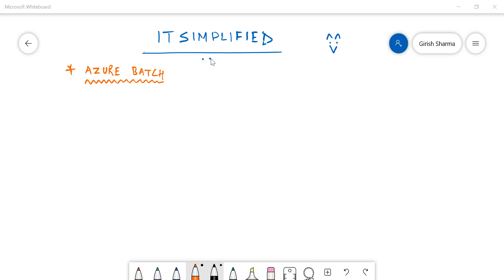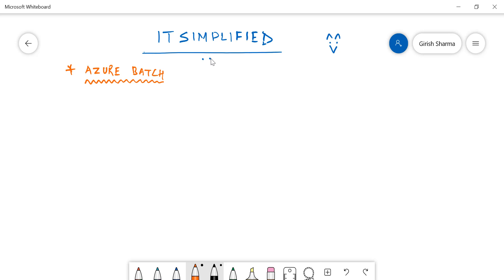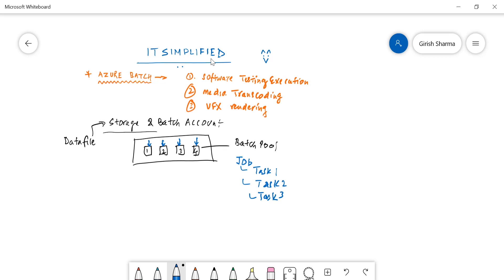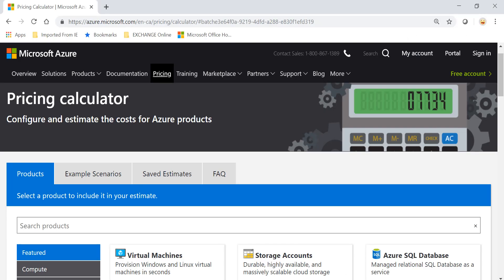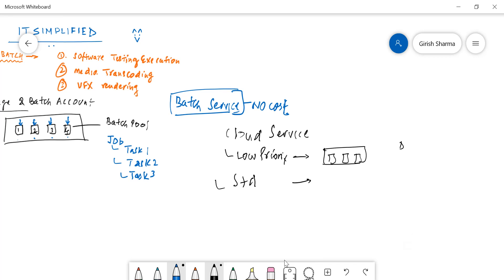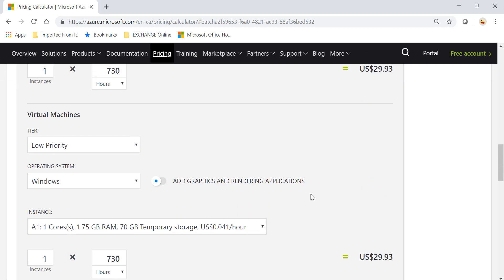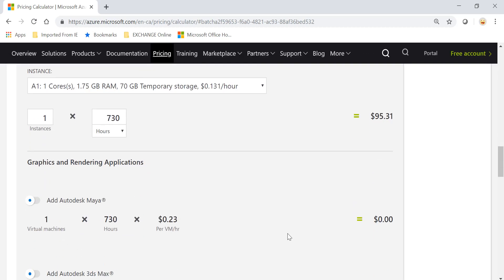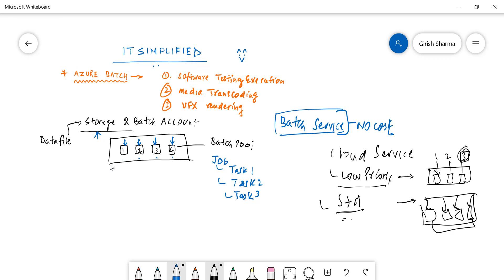Azure - Batch Explained !!!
Azure Batch